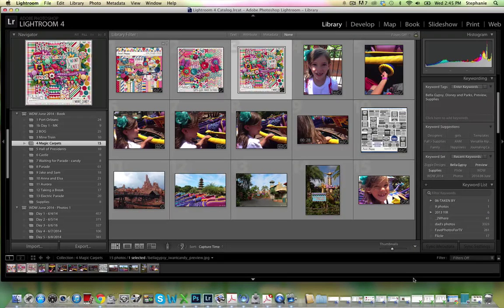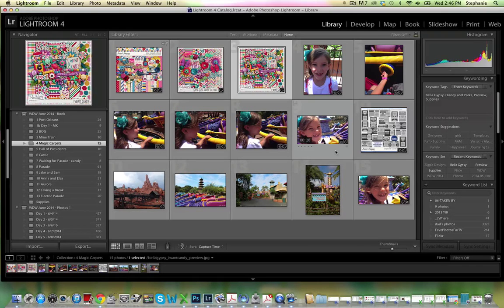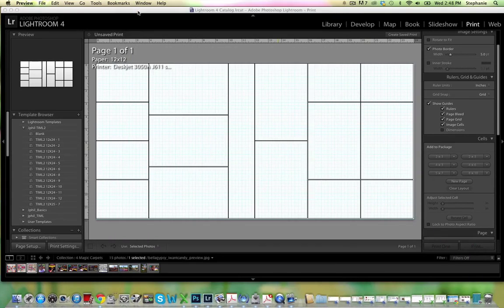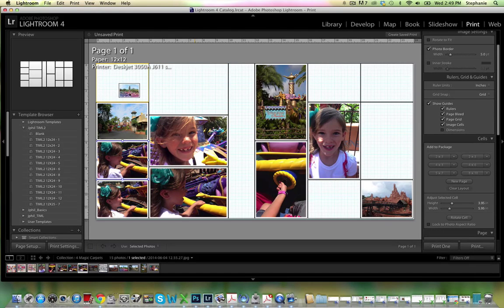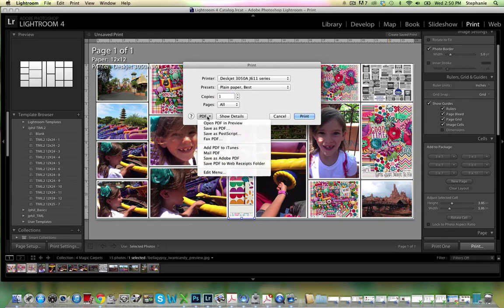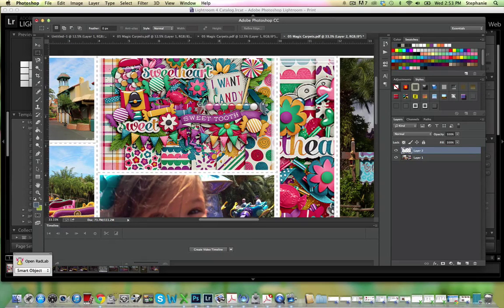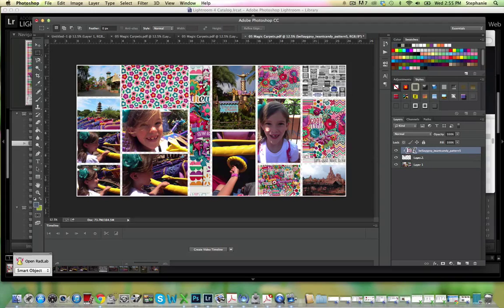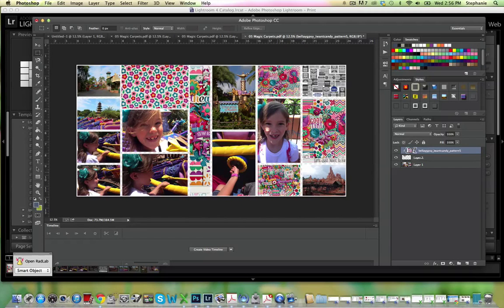Workflow Lightroom to Layout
My workflow creating a photo collage in Lightroom with my photos and supply previews and then moving it into Photoshop to finish up the layout.